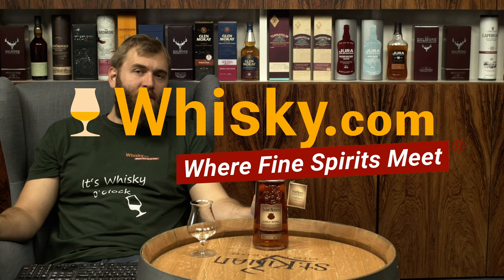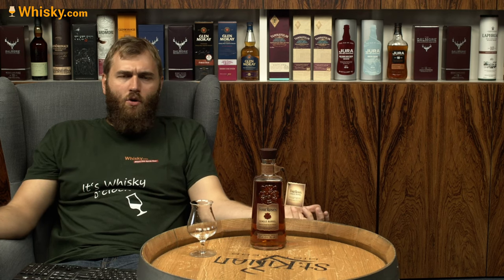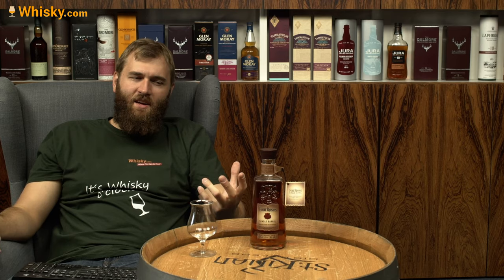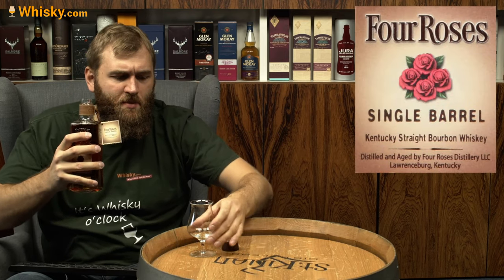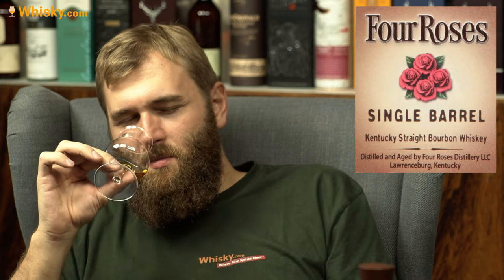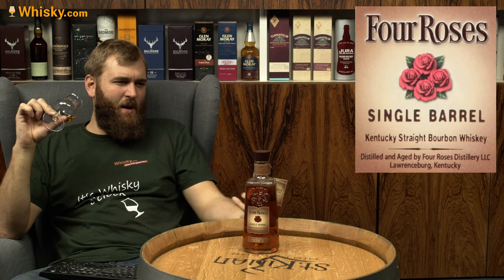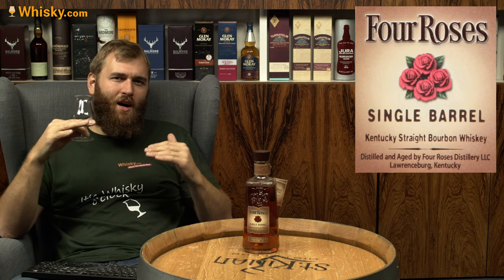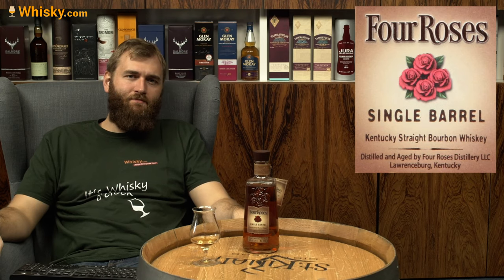Four Roses Single Barrel 100 Proof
Nosing 03:11
Whisky.com reviews the Four Roses Single Barrel 100 Proof. Four Roses Single Barrel 100 Proof matures in single-story rack warehouses. This storage means that the whiskey is not exposed to negative temperature fluctuations and a constant quality can be guaranteed.